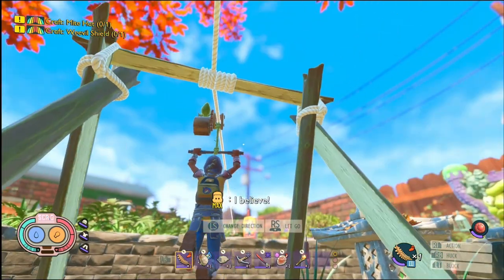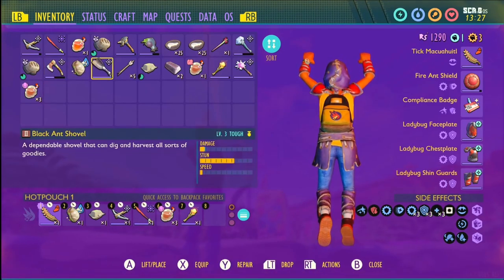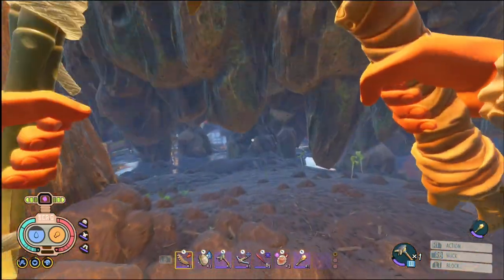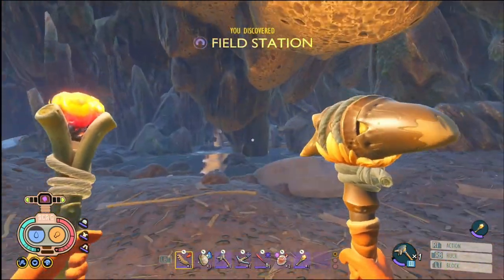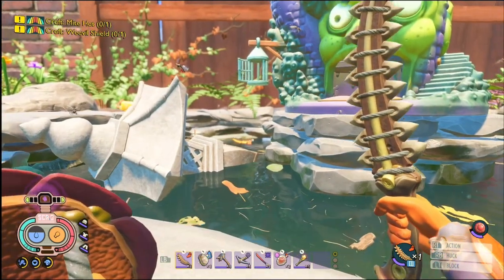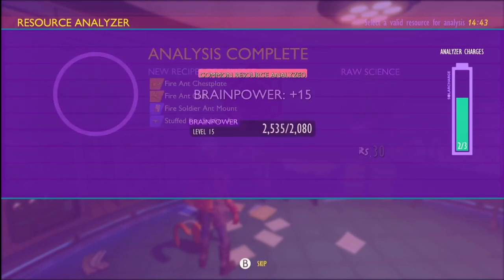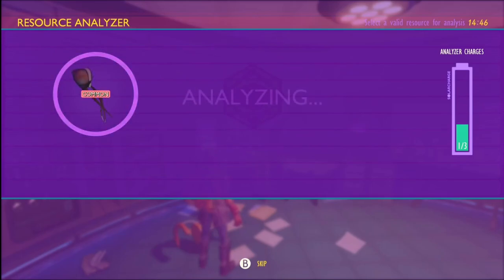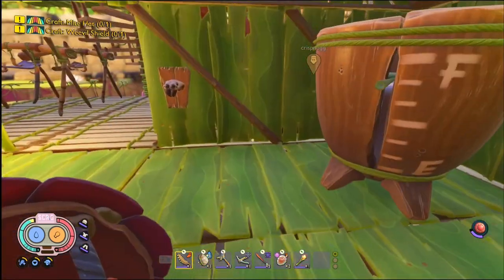THIS IS THE MOST FRUSTERATING LAB IN THE GAME GROUNDED! | GROUNDED PLAYTHROUGH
IN THIS GROUNDED PLAYTHROUGH WE SET OUT TO GET THE FINAL BURGL CHIP IN THE STUMP LAB. HOW HARD CAN IT BE.

if you wanna hang out with me when I'm not making videos the deep fryer discord is the place to be!

I stream over on twitch as well if you wanna come to check me out live!

THIS IS THE MOST FRUSTRATING LAB IN THE GAME GROUNDED! | GROUNDED PLAYTHROUGH